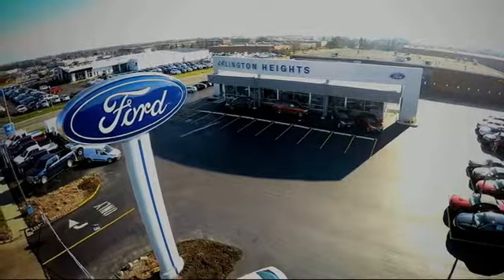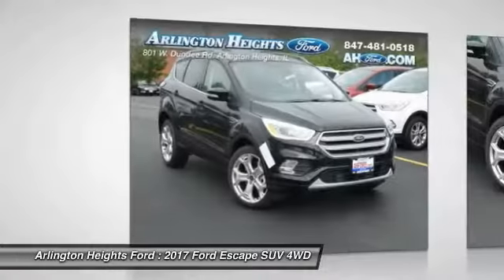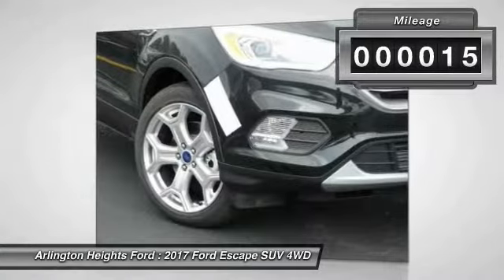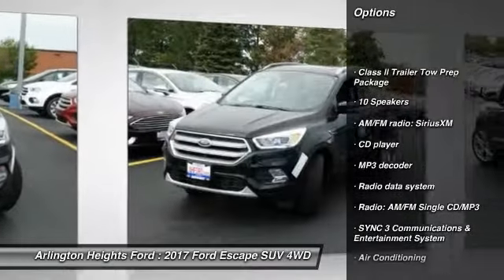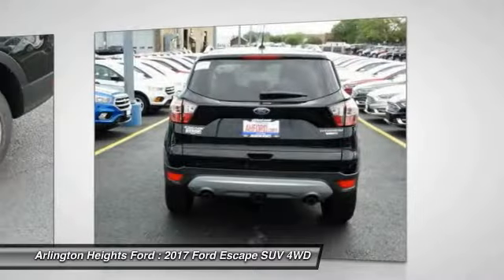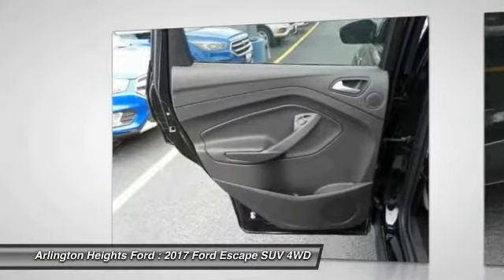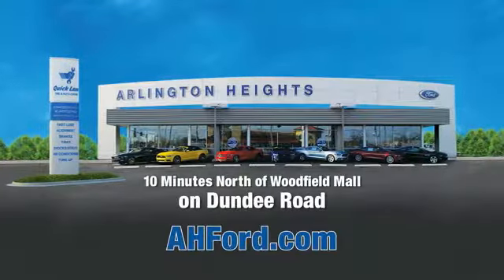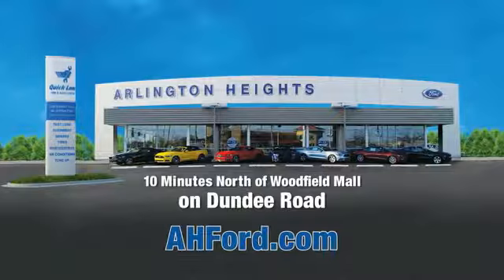2017 Ford Escape Arlington Heights IL 0A172227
2017 Ford Escape Titanium

801 Dundee Rd.

4WD. Excels when it comes to fuel savings. Optimizes every drop of gas. Put down the mouse because this beautiful 2017 Ford Escape is the gas-saving SUV you've been thirsting for. It is nicely equipped with features such as 4WD. Cute Vehicle need a good home. Very well mannered and rarely requires feeding! :) Price includes: $2,500 - Retail Customer Cash. Exp. 09/05/2017, $1,000 - Retail Bonus Customer Cash. Exp. 09/05/2017